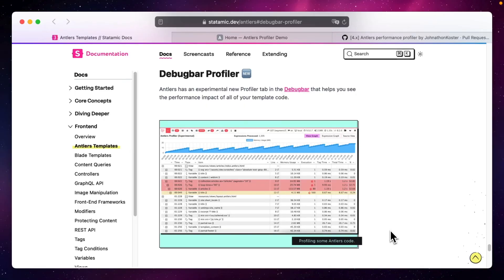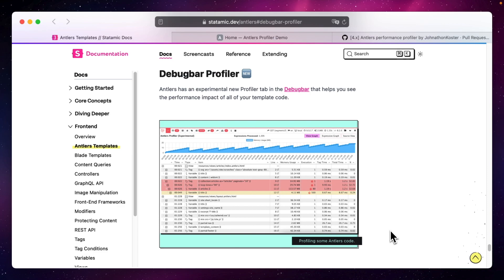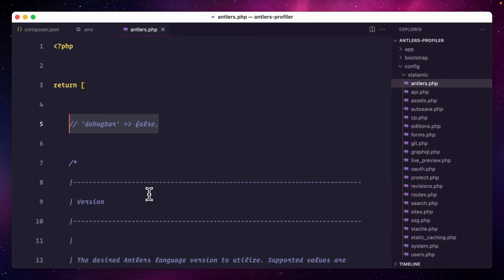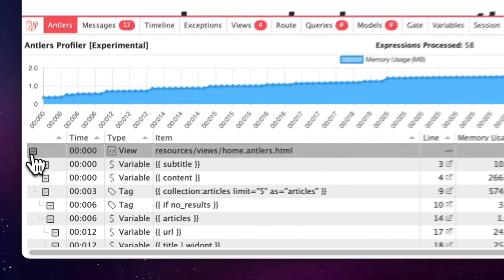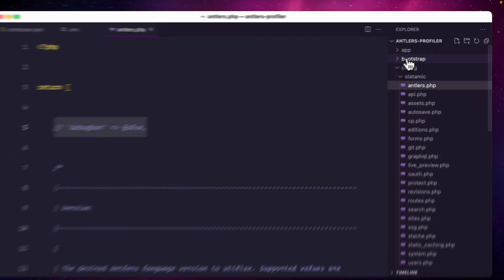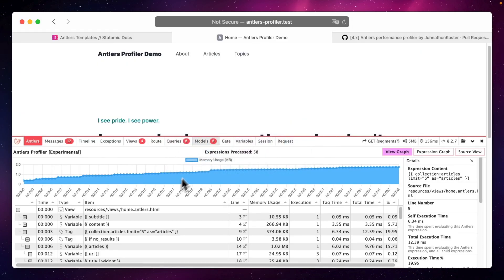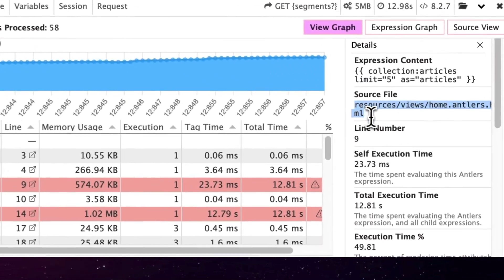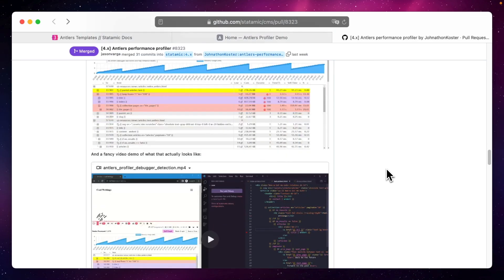New Antlers Performance Profiler - Improve and Debug Your Template Performance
The new Antlers Performance Profiler is an extension to the Laravel Debugbar that helps you debug your Antlers templates and find potential performance bottlenecks. Head over to our docs for more details on it